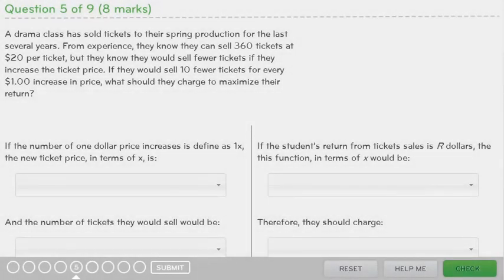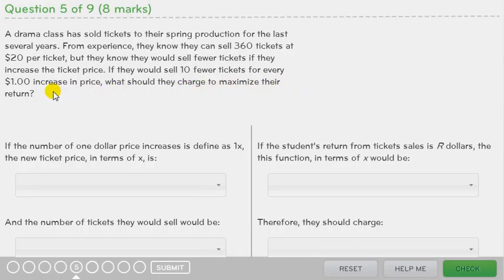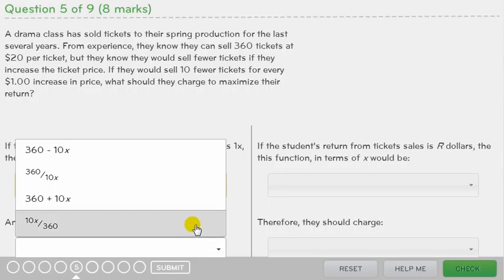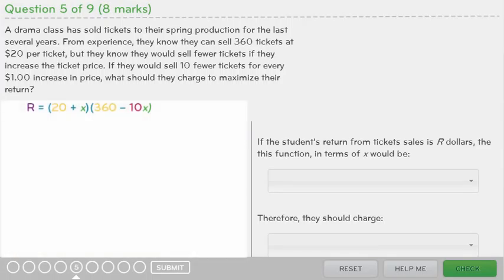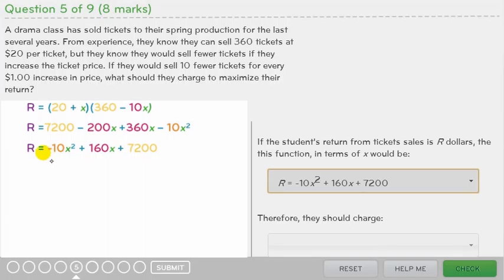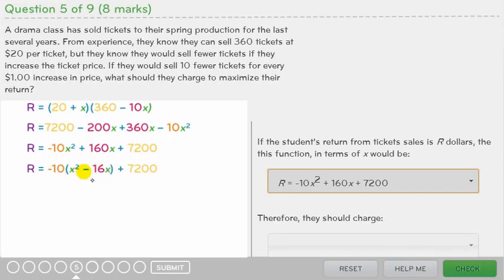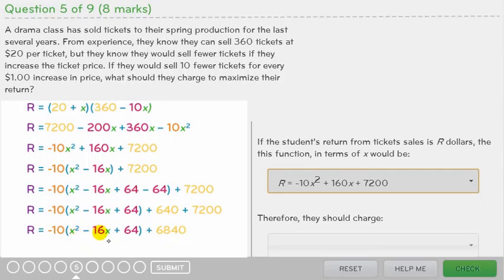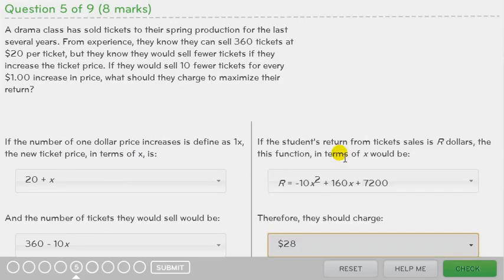3.6 & 3.7 Practice Question 5